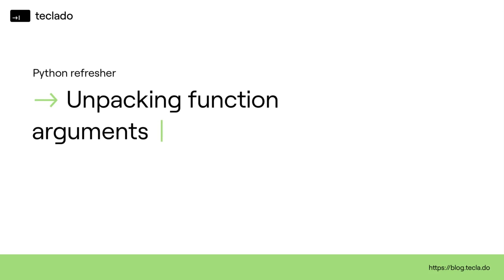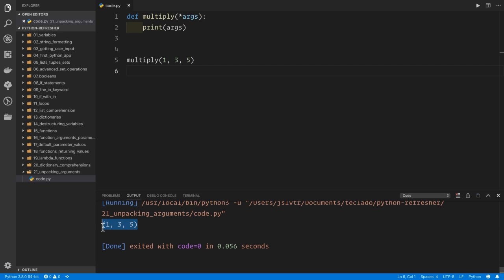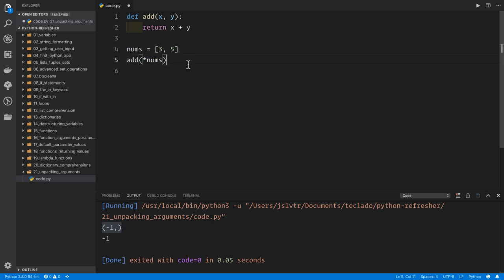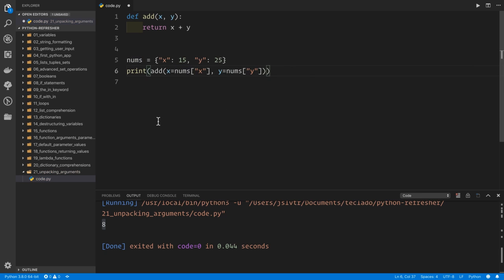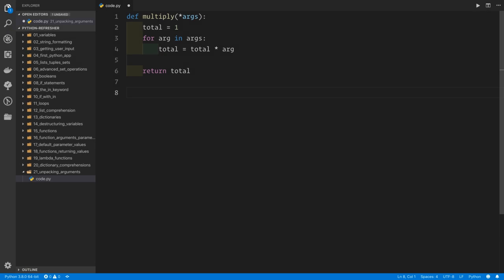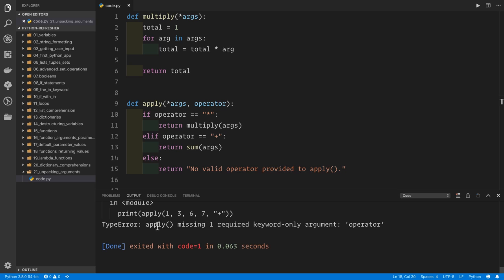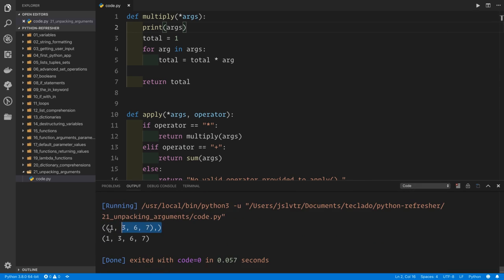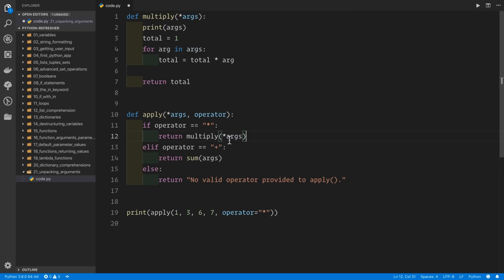video23 20 Unpacking arguments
Python Reference / Refresher: Unpacking arguments